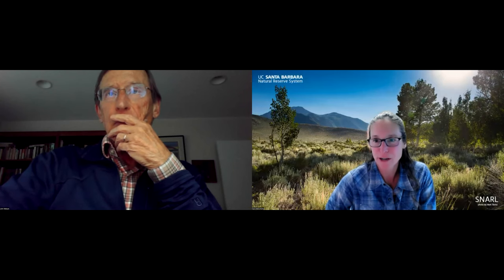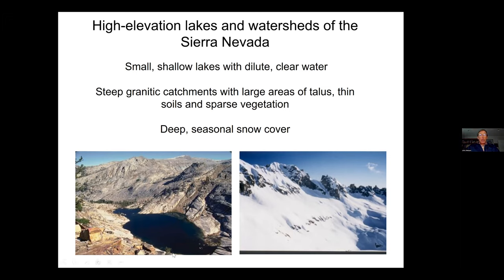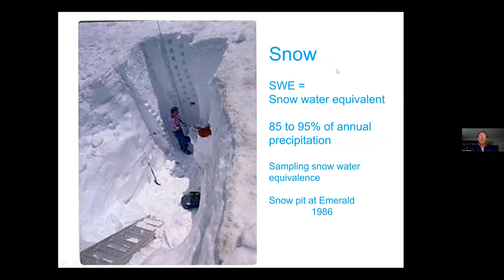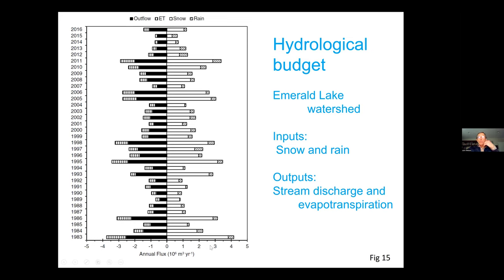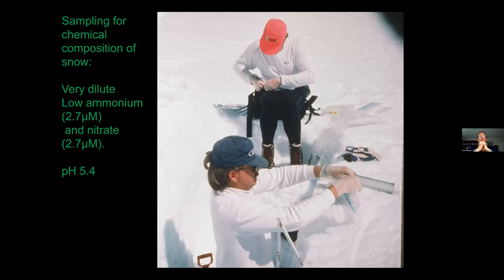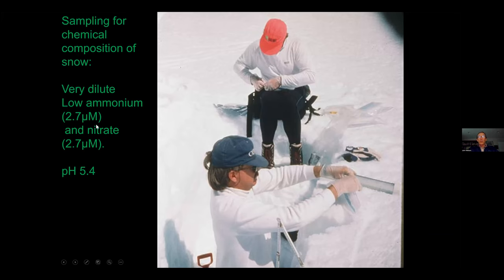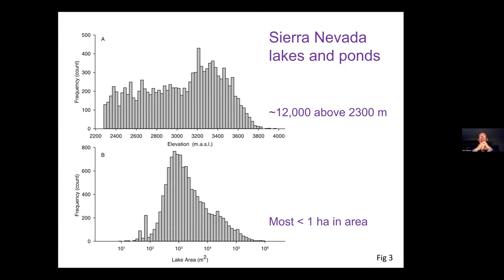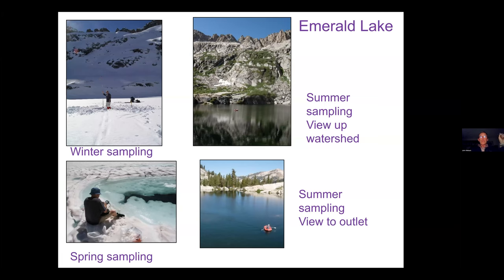SNARL Seminar: May 3, 2022, "Lakes and Watersheds in the Sierra Nevada..." , Dr. John Melack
California’s Sierra Nevada has thousands of remote, high- elevations lakes. I will discuss over three decades of
research on the hydrology and aquatic ecology of these lakes and their watersheds. Most precipitation falls as
snow with 10-fold interannual variability. The Emerald Lake watershed consumes over 90% of the atmospheric
inputs of hydrogen ion and ammonium, and about half of nitrate deposition; the catchment generates 2 to 5
times more cations than are deposited via atmospheric deposition. Long term environmental change in the
Sierra Nevada is linked to variability and trends in snowfall and solute deposition. No long-term warming trend
in lake temperature is evident because interannual variability in SWE drives the majority of variation in lake
temperature.

John Melack is a Distinguished Professor at the University of California, Santa Barbara, and a Fellow of
American Geophysical Union and American and American Association for the Advancement of Science. His
research emphasizes ecological processes in lakes, wetlands and streams, and hydrological and biogeochemical
aspects of catchments. He has conducted multi-year studies in eastern Africa, the Amazon and Pantanal of
South America and in lakes and watersheds within the Sierra Nevada and coastal California.